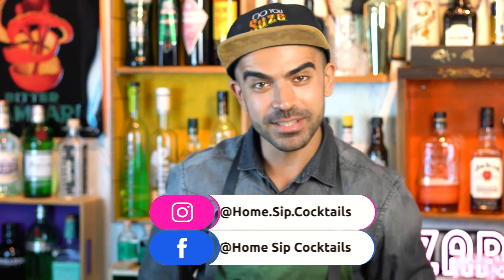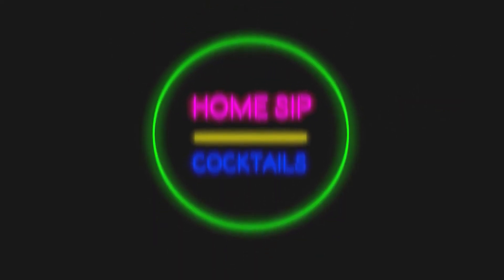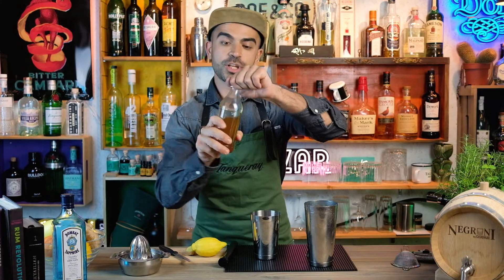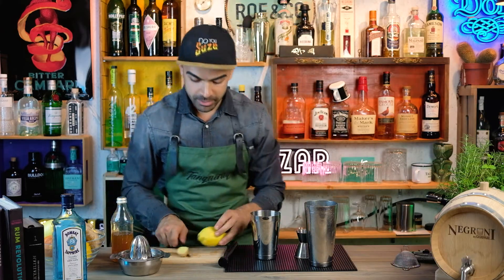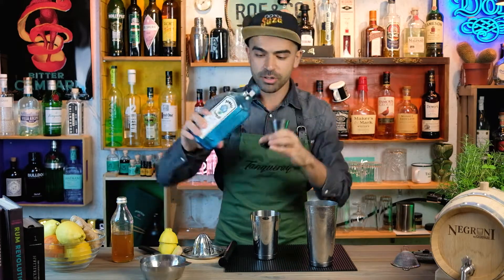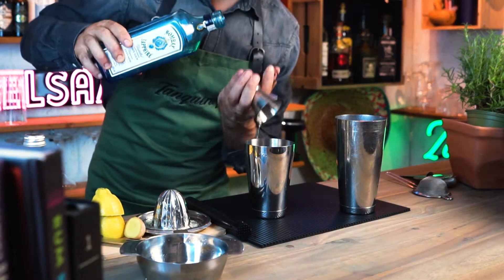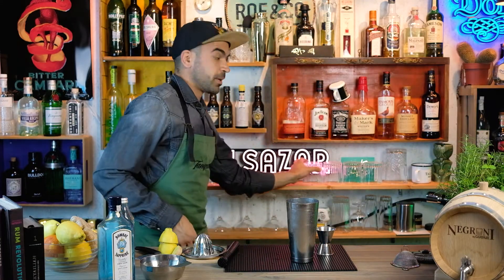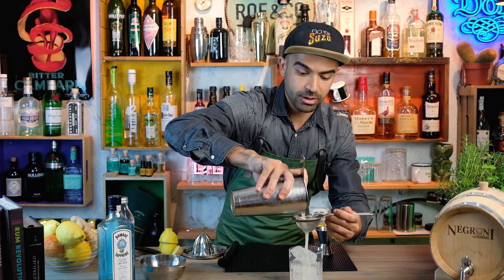Bumbleebee (Bee's Knees) | Home Sip Cocktails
Looking to upgrade your home bar or find the perfect gift for a cocktail lover? My wife and I have a small Etsy shop with unique cocktail posters, stickers and jewelry.

In this video we are making a very easy to recreate twist on one of  the so called Prohibition  classic cocktails -  Bee's Knees. This drink was most likely created to cover up the bad quality of bathtub gin but anyways this doesn`t make it less delicious.

Also this was pretty much the first video that we created before we started the channel so please bear with me :D
Since then the format changed quite a bit but we wanted to ask you guys what do you think about this format of our episodes?

If you want to support our “Dream Project” then here are some of the tools and gear that we could use to improve the quality of our videos: